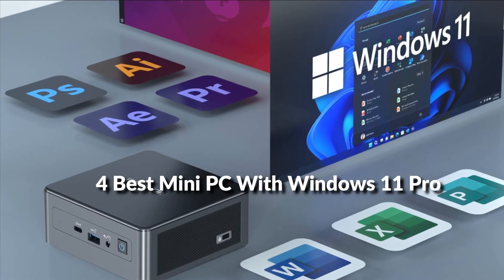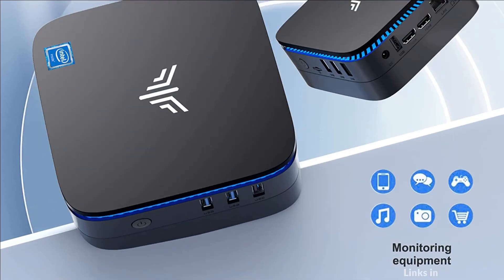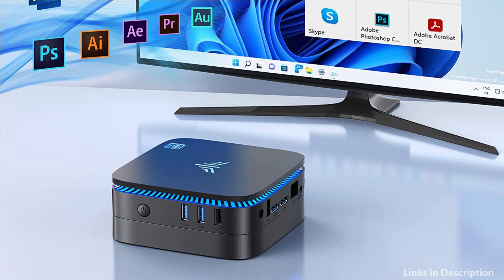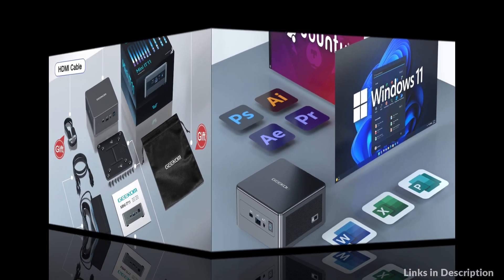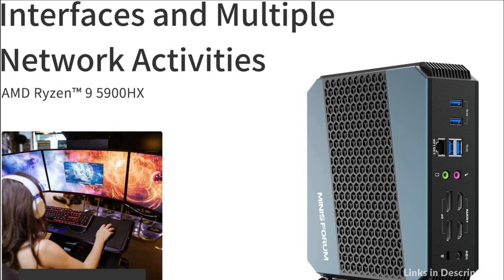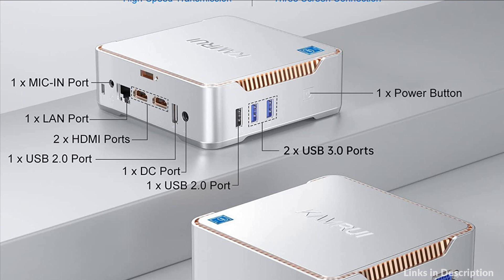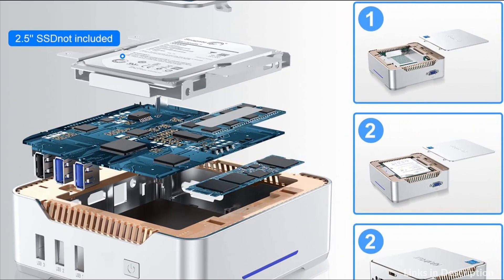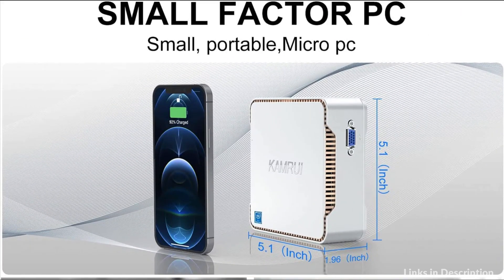4 Best Mini PC with Windows 11 Pro in 2025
List of 4 best Windows 11 Pro Mini PC computers to buy in 2022.

1. Kamrui AK1 Pro mini pc windows 11 pro

2. Geekom Mini IT11 Mini PC windows 11 pro

3. Coofun HX90 mini PC with windows 11 pro

4. Kamrui GK3 Mini Computer windows 11 pro